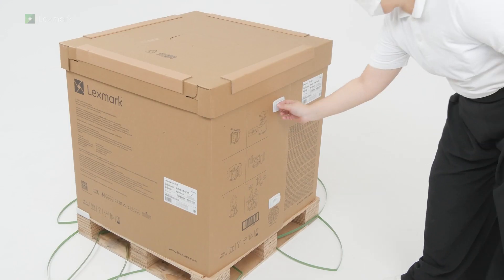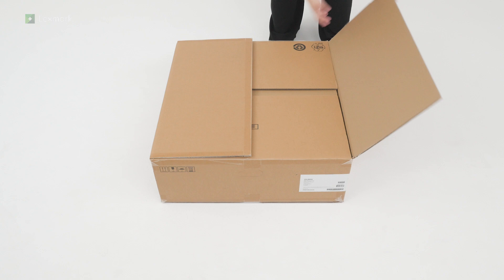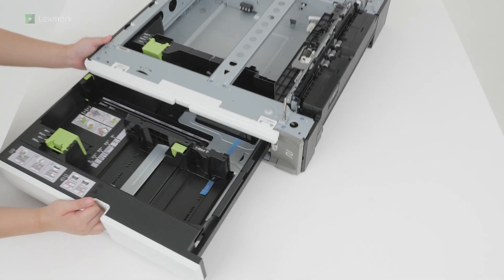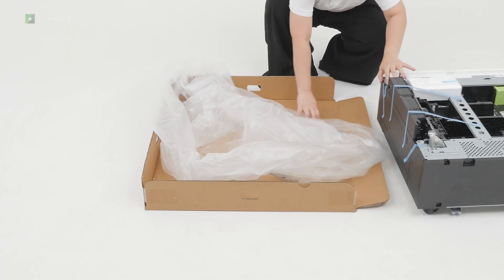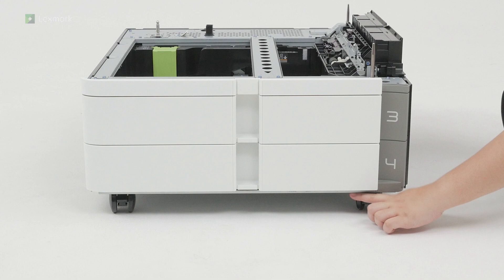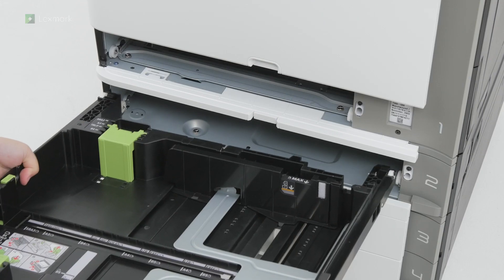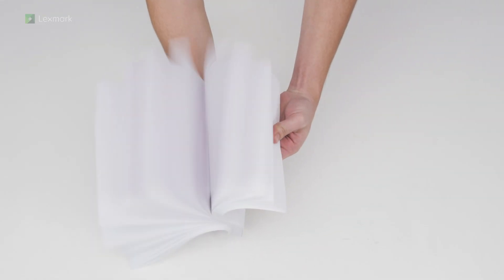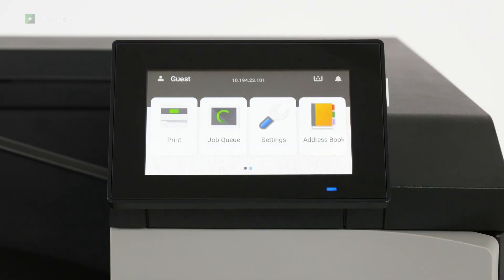CS963—Setting up the printer with 2x550-sheet tray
Learn how to properly setup your printer with an optional 550-sheet tray and 2x550-sheet tray.